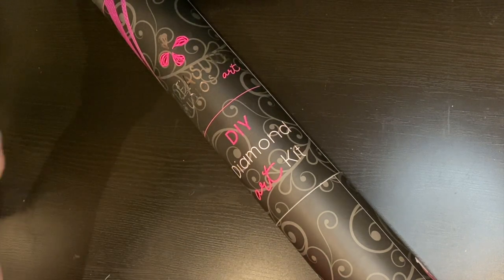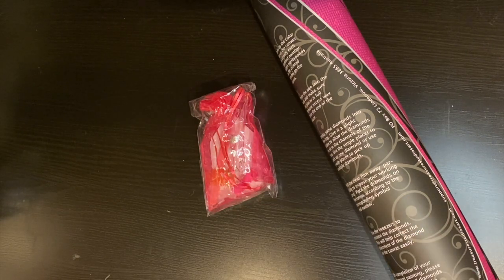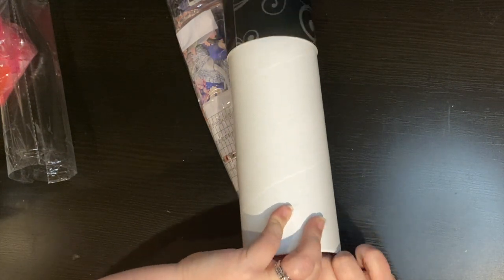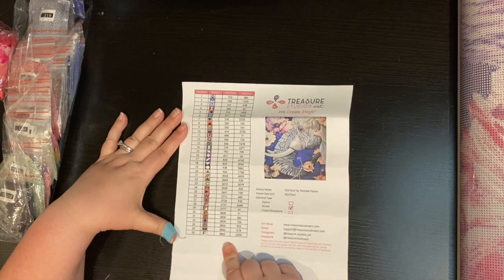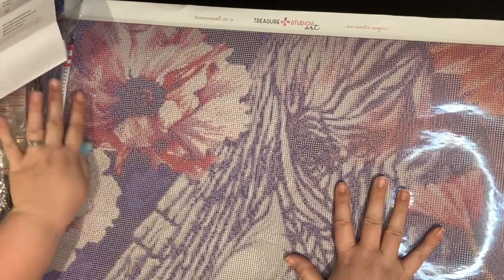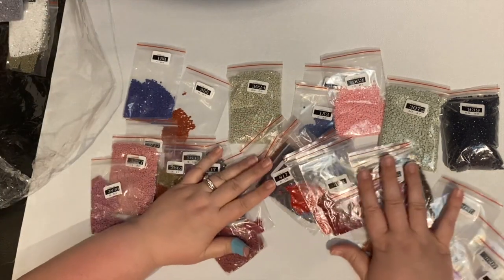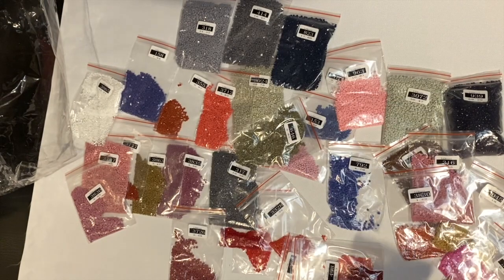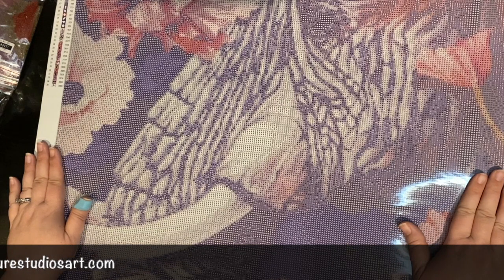UNBOXING: Wrinkles, Flowers, Tusks OH MY! Nicolee Payne/Treasure Studios Art 💎 diamond painting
Unboxing: One of my favorite loves being unboxed.  Oh how it makes my heart happy!  What makes your heart happy?

Rockynook discount 40% if use code: diamonds